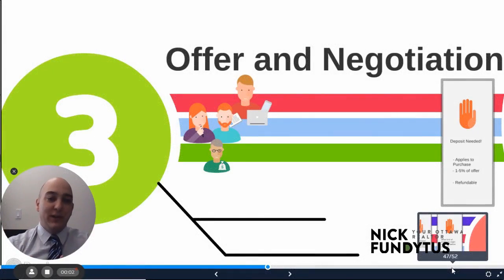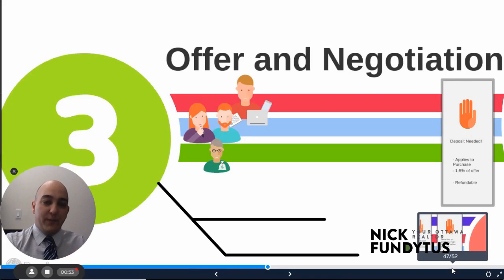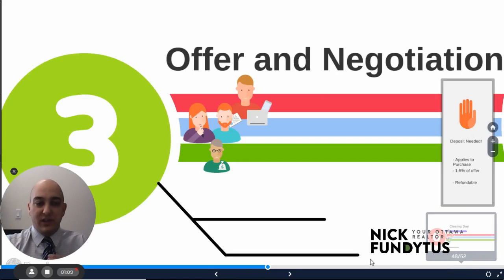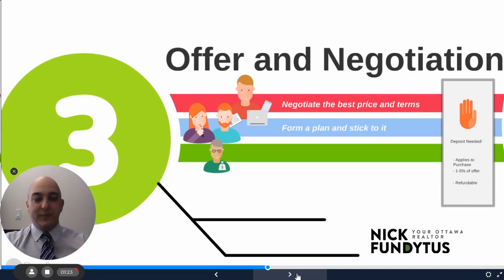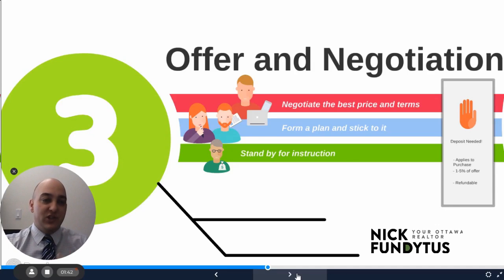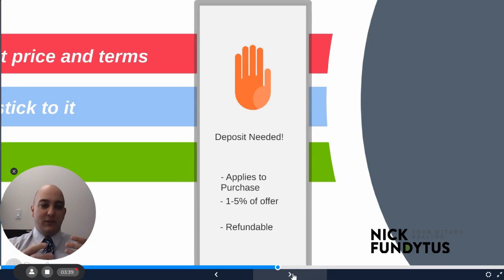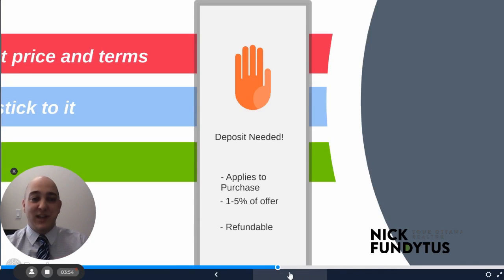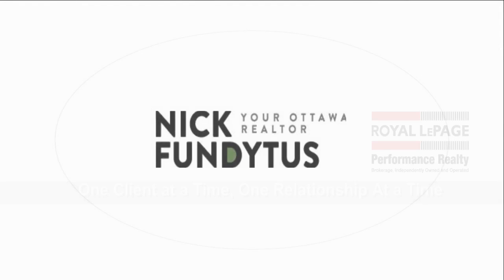The Buyer Blueprint Step 3 Offer and Negotiation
Looking to buy a home? Here's what points you'll be negotiating on and how to negotiate effectively! Video 3 of 7 covering the steps of the homebuying process by Nick Fundytus